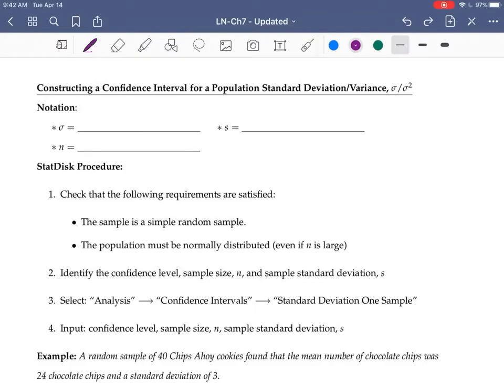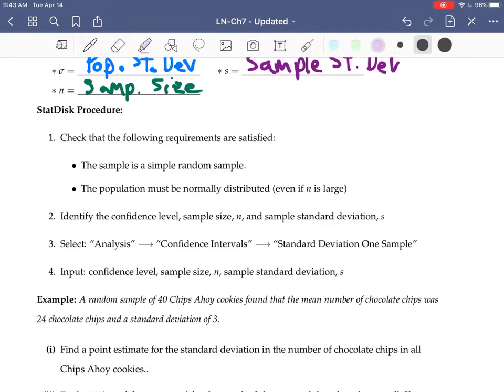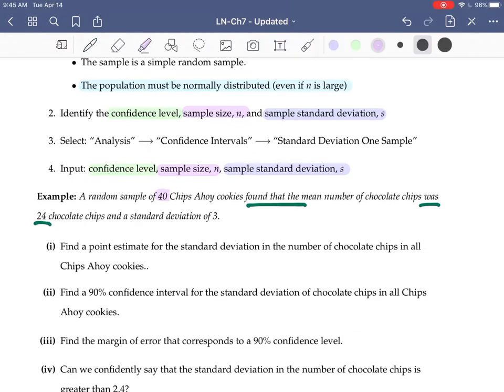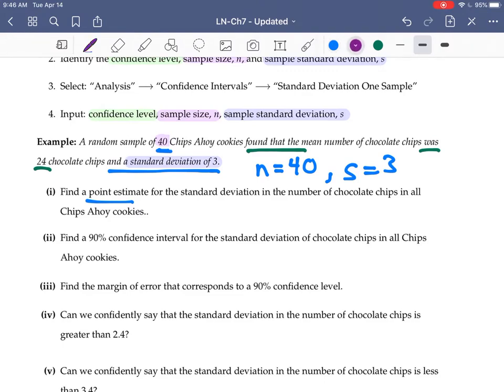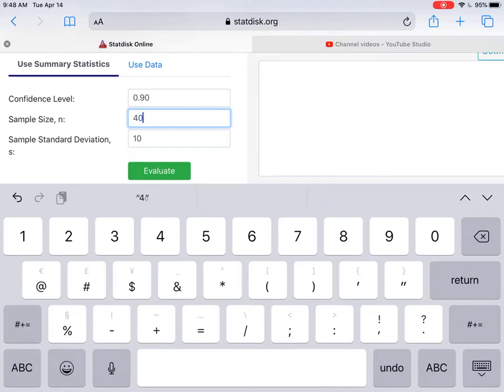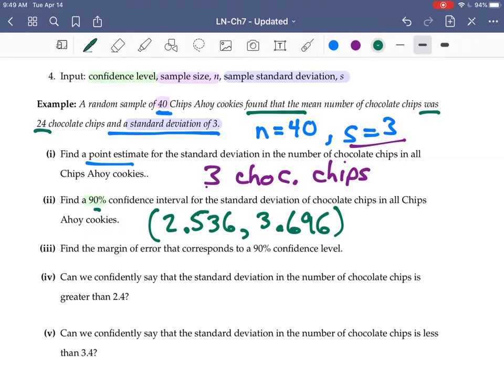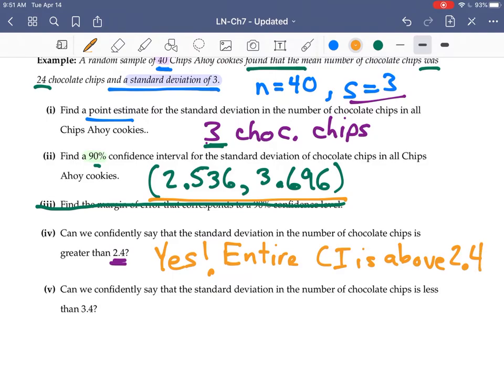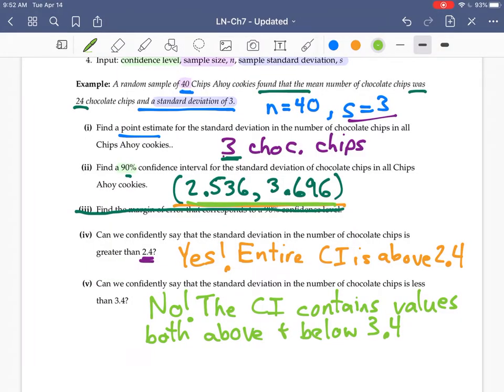Basic Stats - Sec 7.3: Part 2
Finding a confidence interval for population standard deviation or variance with example using StatDisk